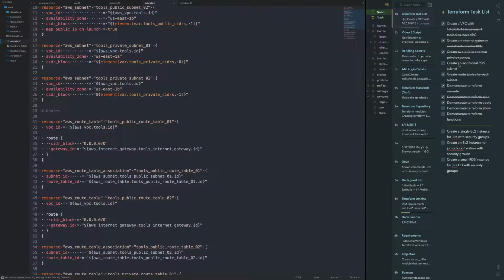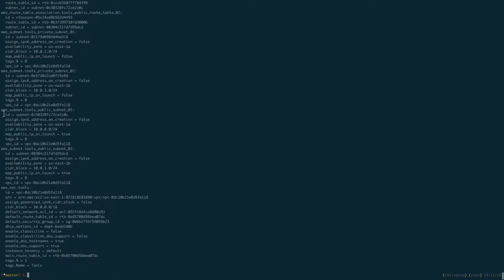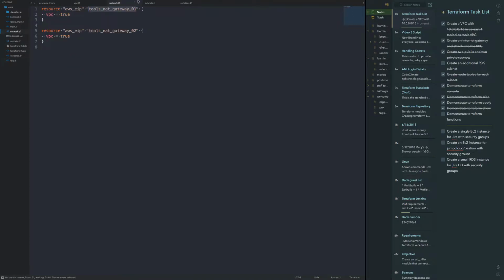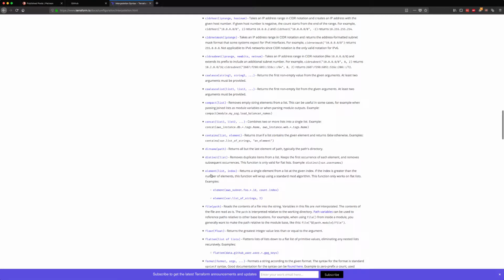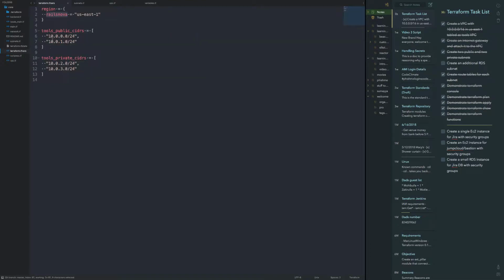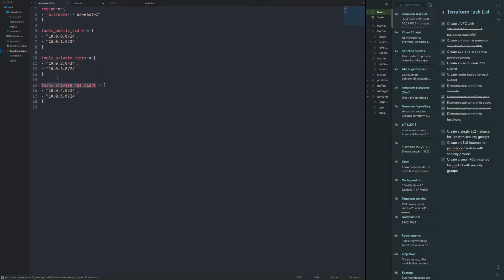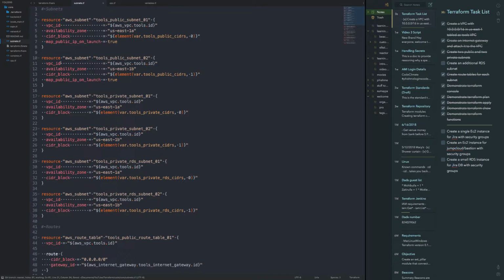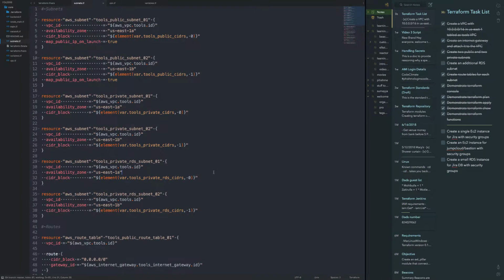Learning Terraform - Show, Functions, and subnets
Create subnets, use terraform functions, and view terraformed resources with terraform show